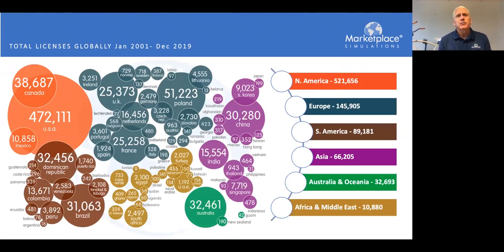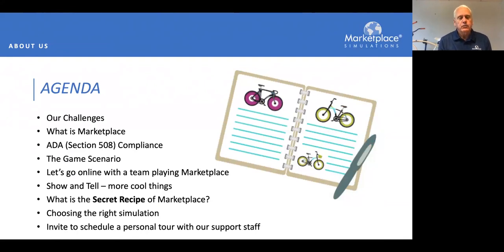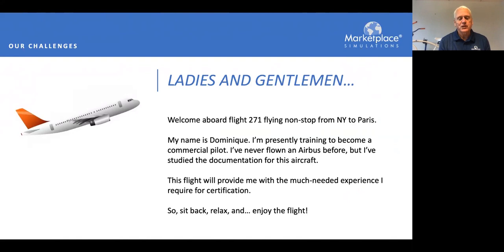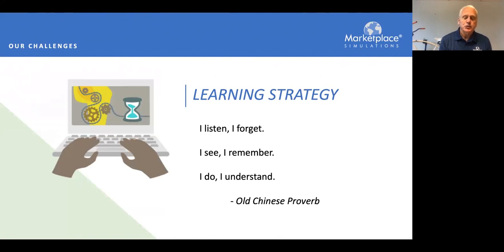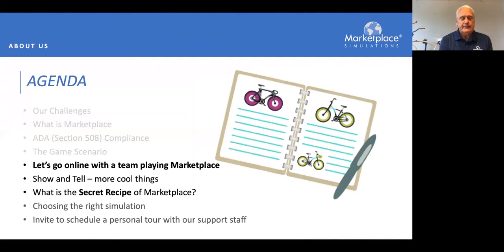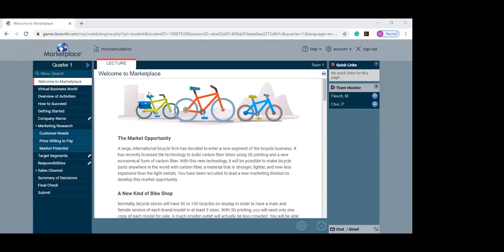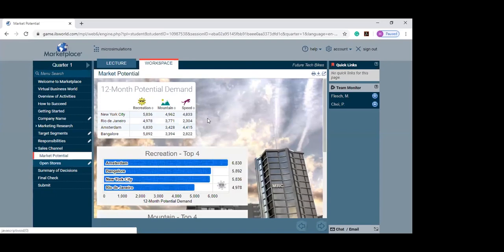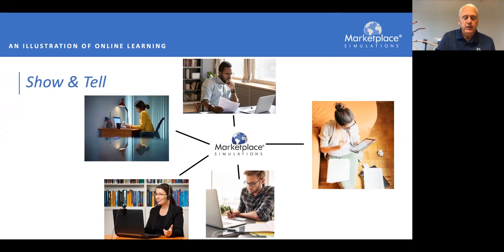How to Use Marketplace Simulations in Online Courses | Webinar ORIGINAL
This webinar will include everything you need to know to implement a simulation in your online course. Recorded live on March 31st.

This session was facilitated by Dr. Ernest Cadotte, Professor Emeritus of Innovative Learning at the University of Tennessee and author/founder of Marketplace Simulations. Dr. Cadotte has been using the simulations in his own classes for thirty years and has trained hundreds of faculty across the world to do the same.

In this session, he provides an overview of our simulations and how they can be utilized in online courses to engage, challenge, inspire, and transform students.

Topics include:
Learning benefits of Marketplace Simulations
Strategies for adapting Marketplace Simulations to your online classroom
Teaching tips and resources to ensure successful course delivery
Key questions and answers for instructors new to teaching with simulations